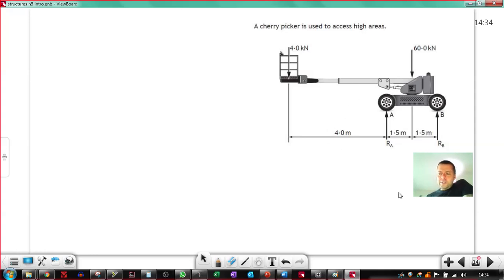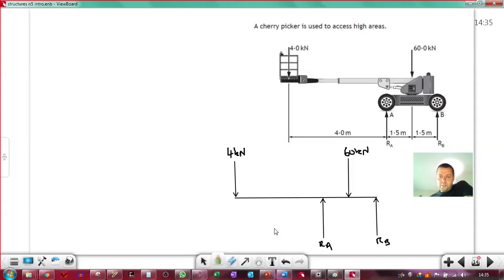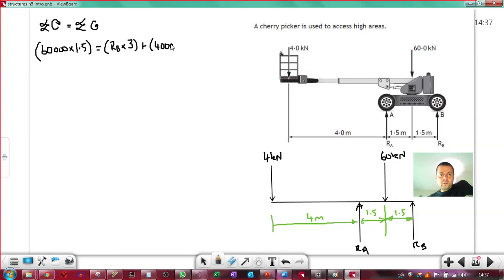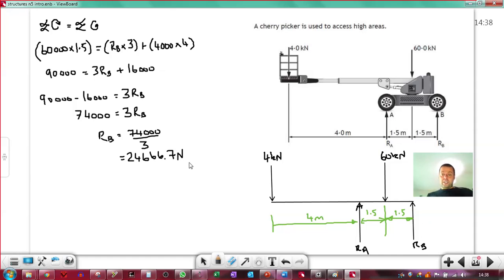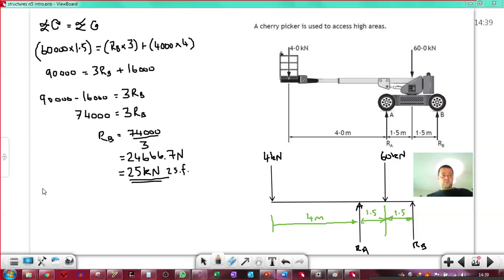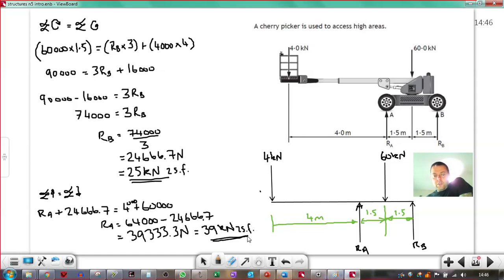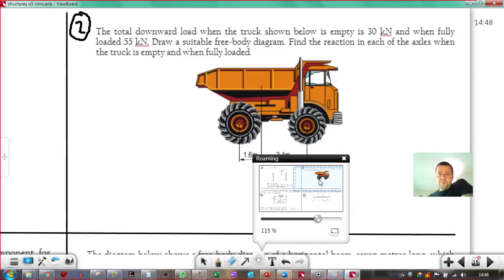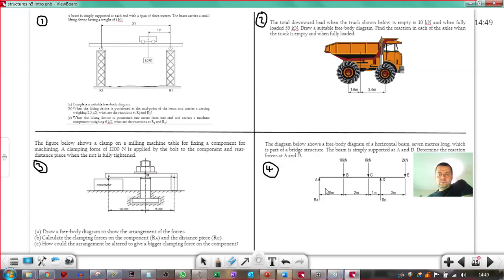Structures 5 Beam Reactions from Context